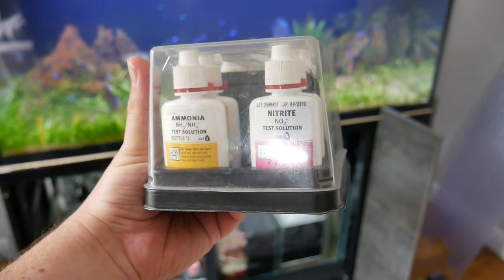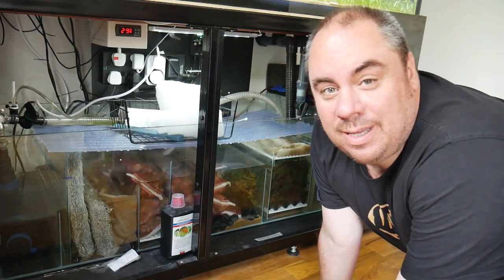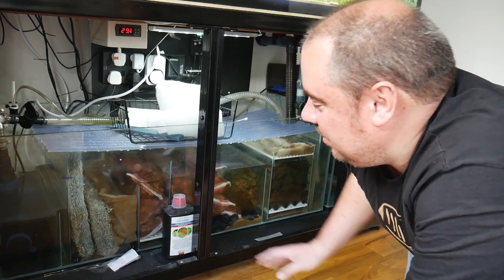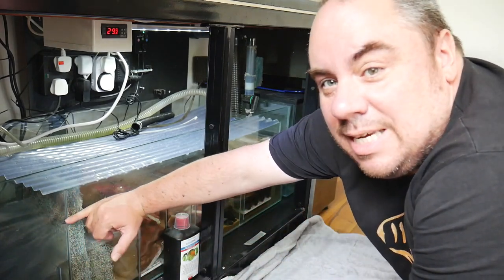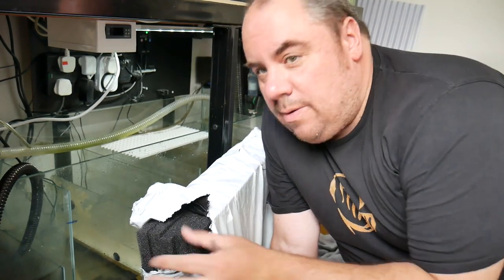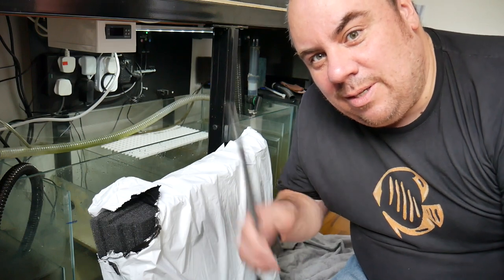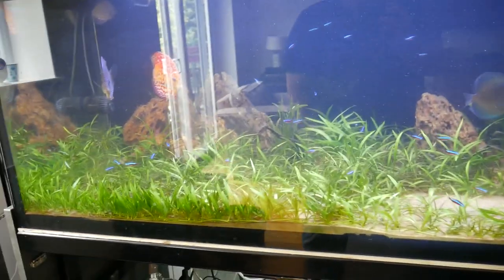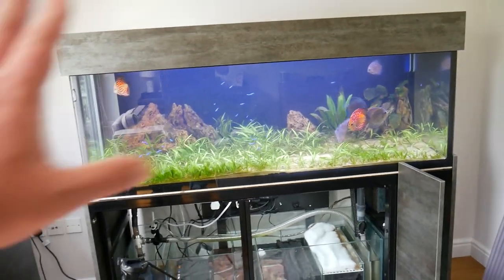Freshwater sump filter - setup and troubleshooting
I use a freshwater sump filter on my Discus display tank. I spotted some ammonia in my water, so time to check the filtration, and an overhaul of my sump

API Testkit
Seachem Safe